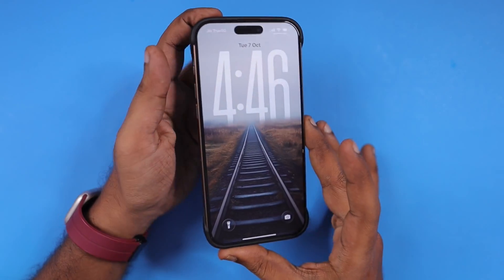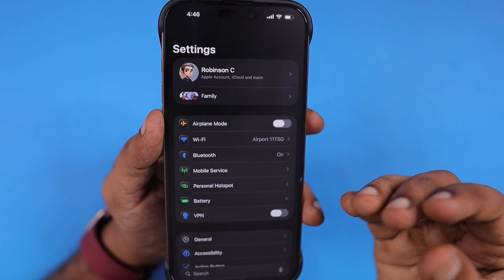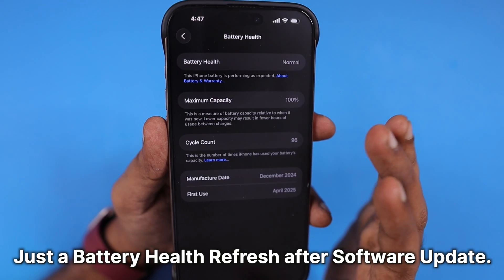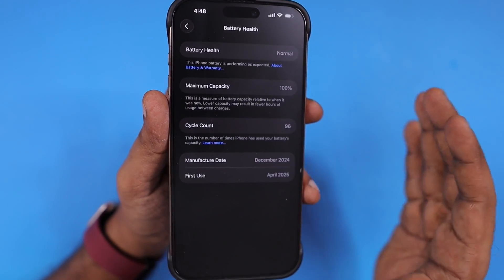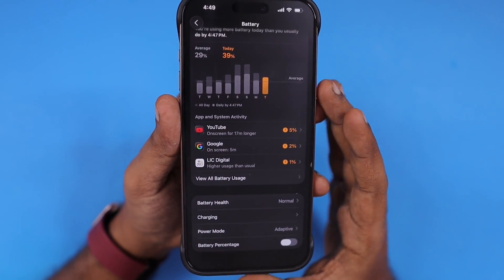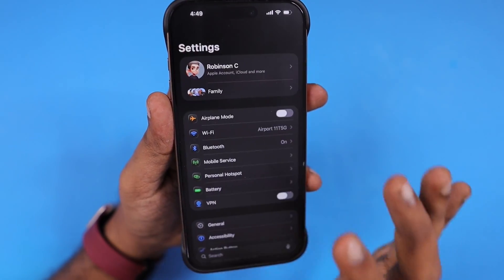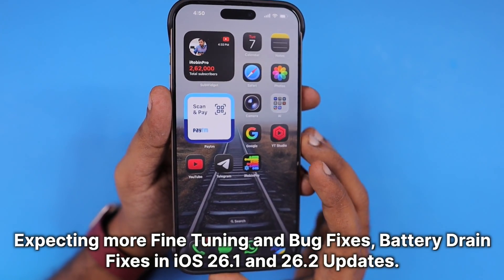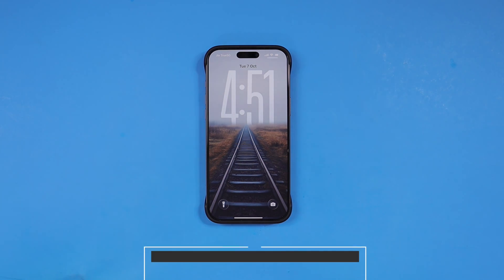Battery Health REDUCED After iOS 26 Update? Here’s Why? ✅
After updating to iOS 26 or iOS 26.1, is your iPhone battery draining fast or battery health reduced? In this video, I’ll explain why battery percentage drops suddenly and how to fix iOS 26 battery drain issue easily.